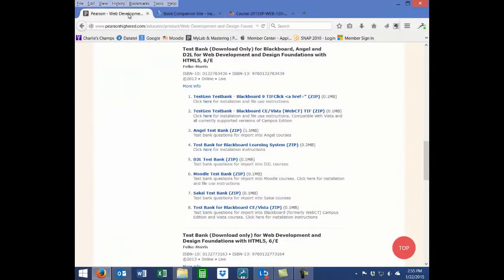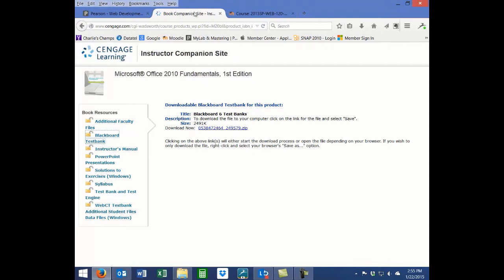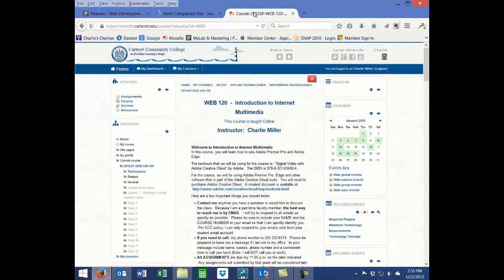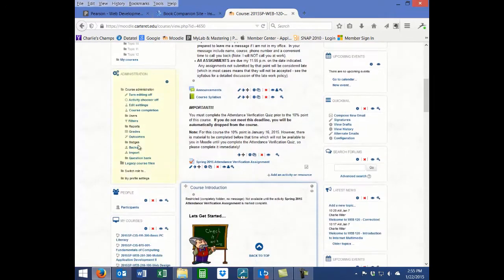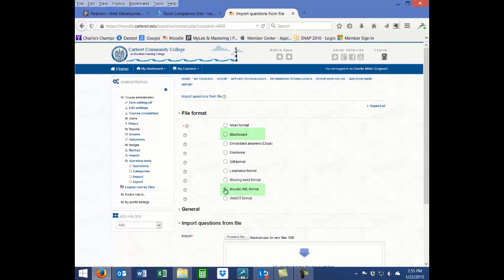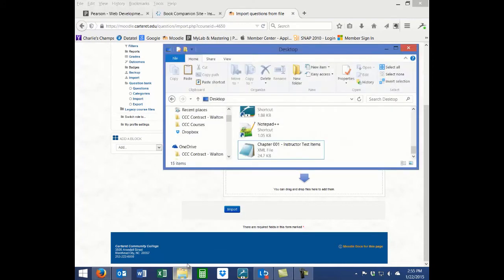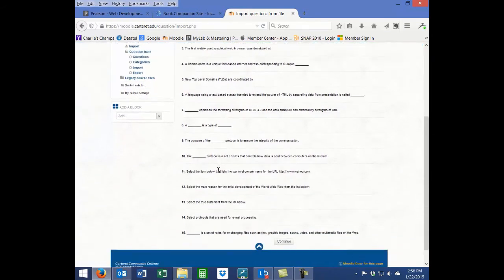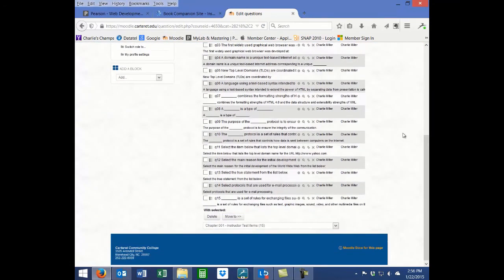Importing a Test Bank Into Moodle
This video shows how to import a Test Bank acquired from a publisher into a Moodle course.  This video assumes that the viewer has already received (or downloaded) a Test Bank for his/her course.